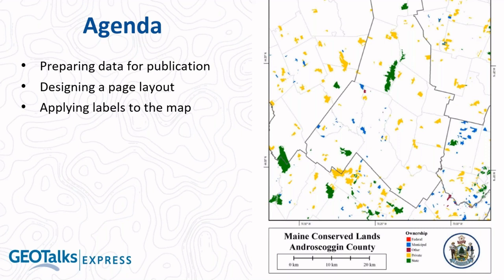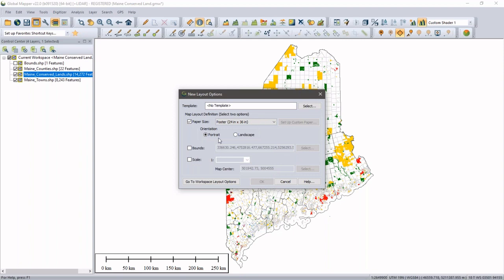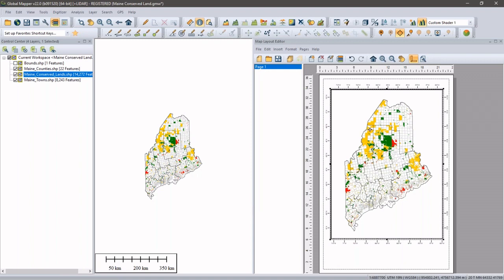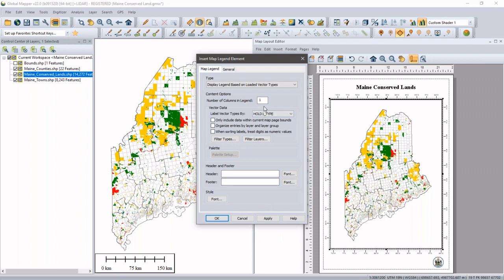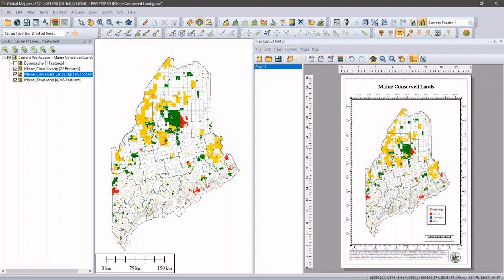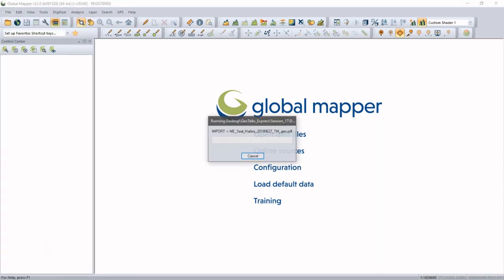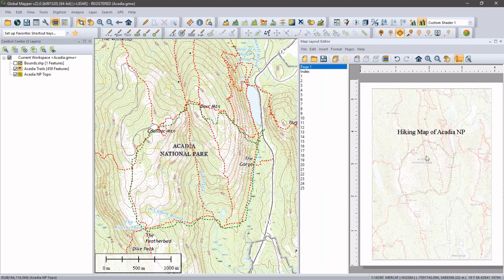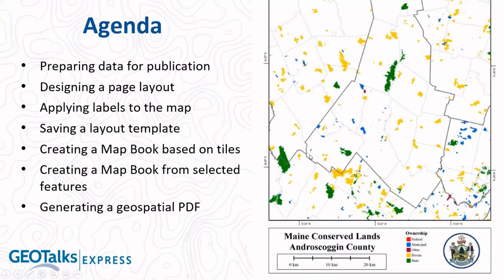Map Publishing in Global Mapper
With the advent of accessible digital mapping a couple of decades ago (call it the 'Google Earth effect'), the prevailing consensus was that map printing would soon go the way of the dodo. That is, it would be relegated to a distant memory. However, here we are in 2020 and nothing could be further from the truth. Map printing is as important today as it has ever been, and to prove this, we spend an hour exploring the map design, layout, and publishing capabilities of Global Mapper.

Adding On-Screen Elements to Improve the Map Display in Global Mapper